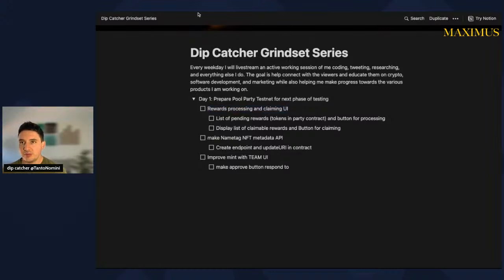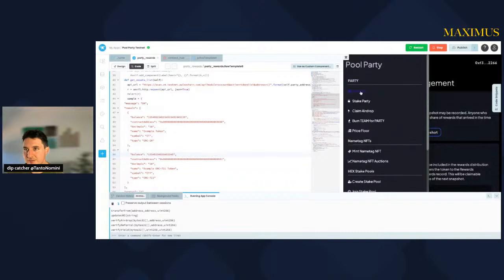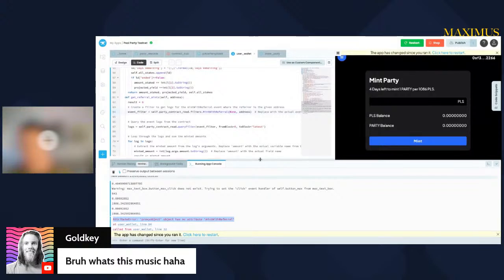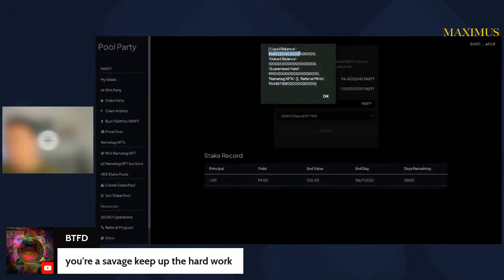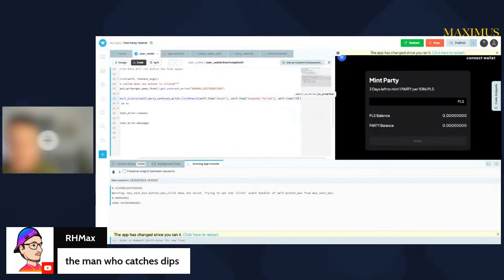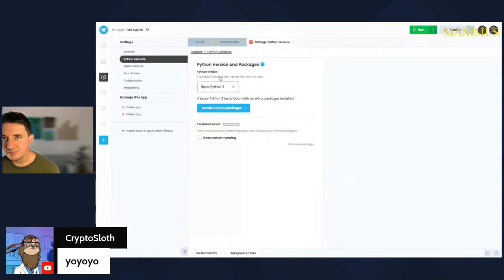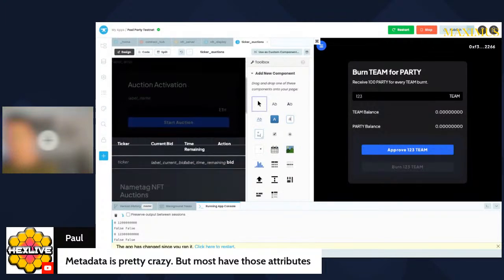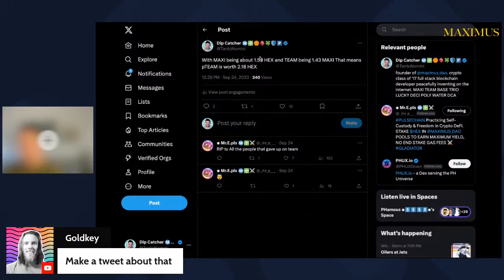Dip Catcher Grindset Series Episode 1: Working on Pool Party Testnet Dapp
Daily livestream letting the audience into a day in the life of a defi developer and content creator.